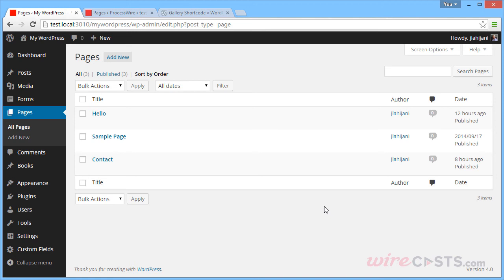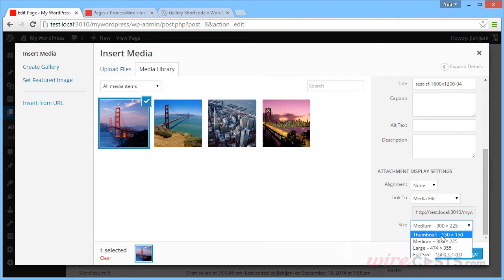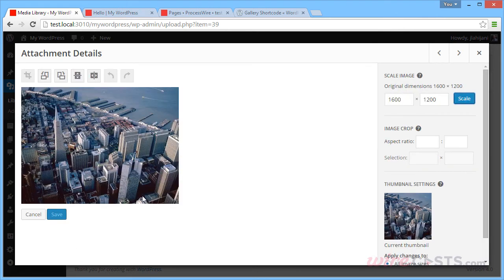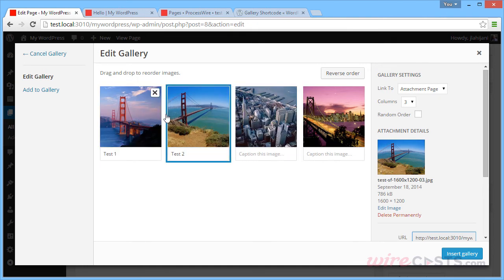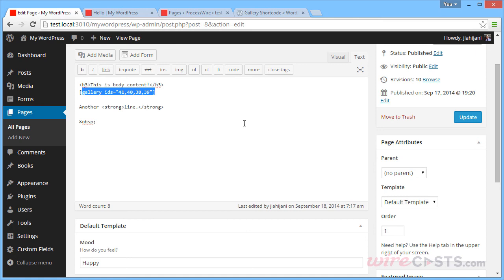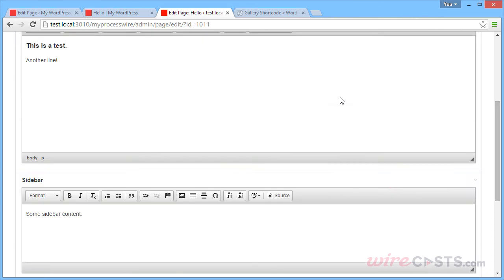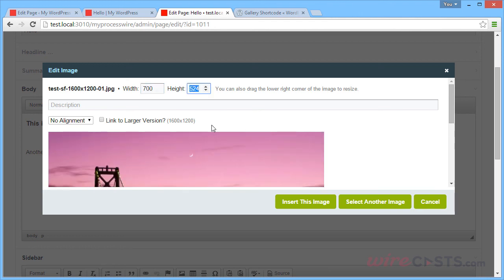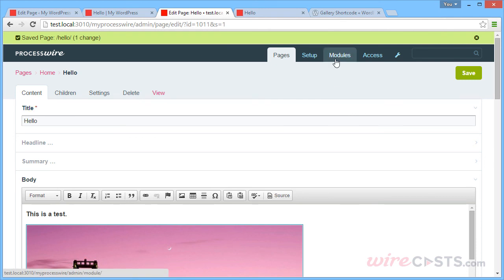WordPress vs. ProcessWire - Images